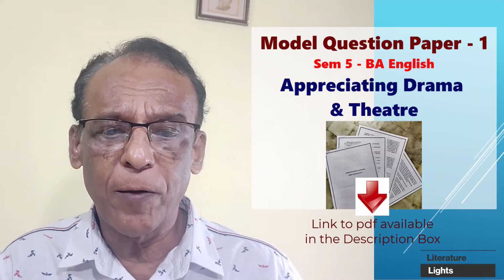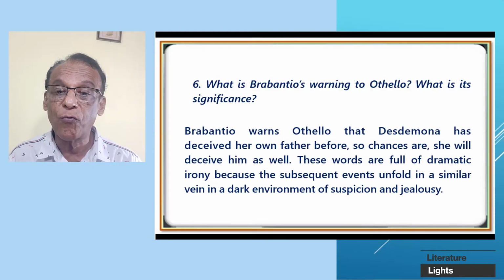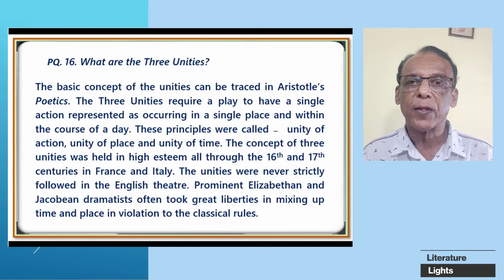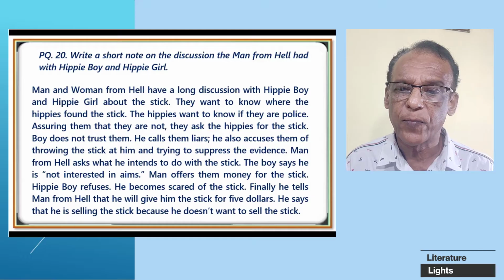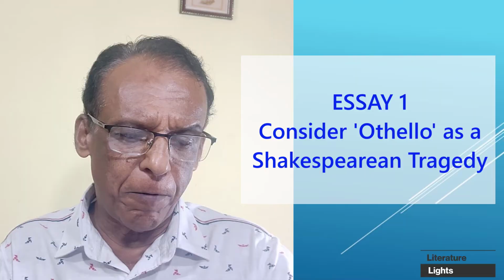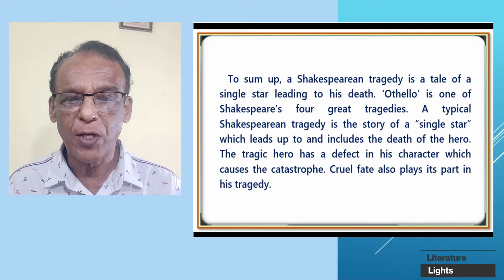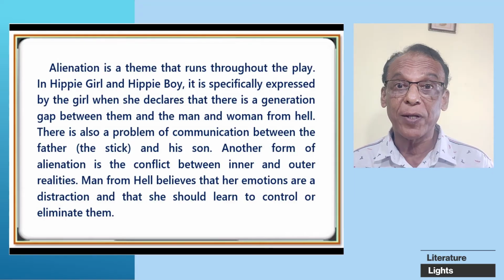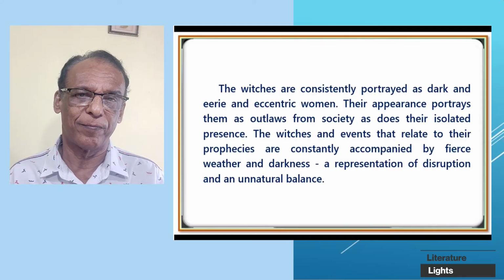APPRECIATING DRAMA & THEATRE - Model Question Paper 01 - Probable Qs & As explained - MURUKAN BABU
Sem 5 ENGLISH MAIN - APPRECIATING DRAMA & THEATRE - Model Question Paper 1 - probable questions and answers discussed in detail - Calicut University  at Examination